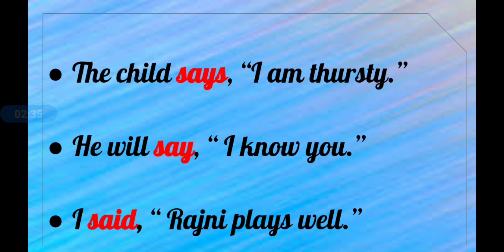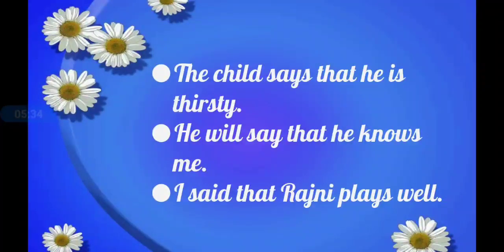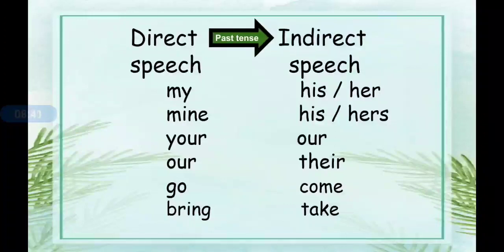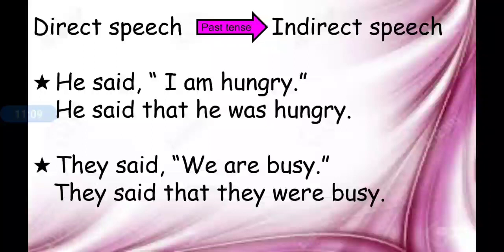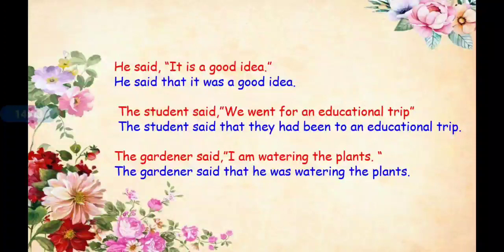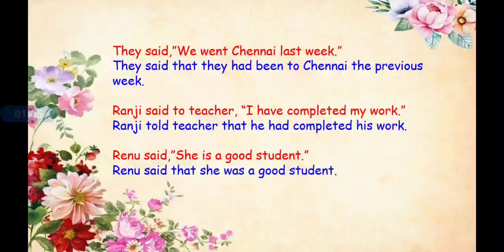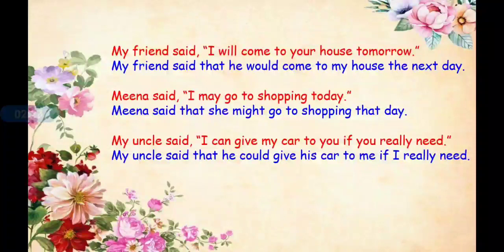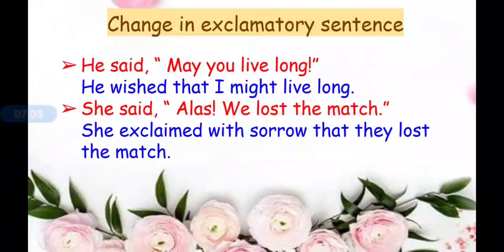Direct and Indirect speech speech